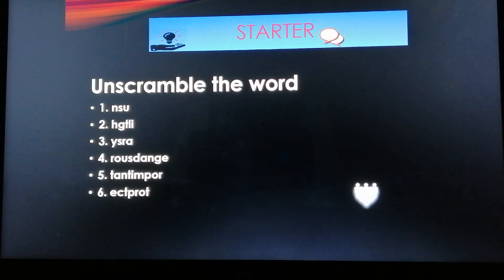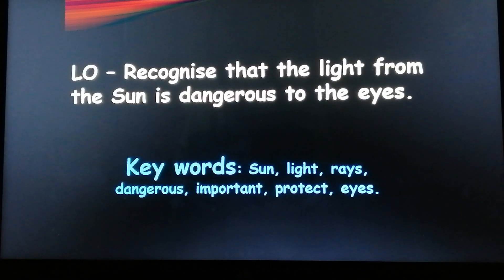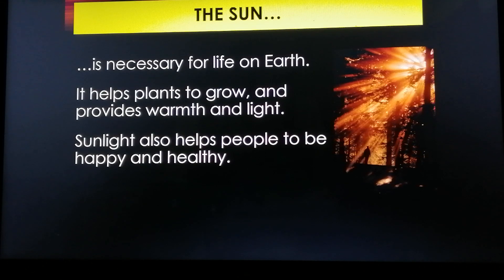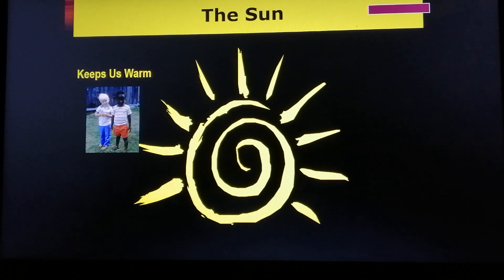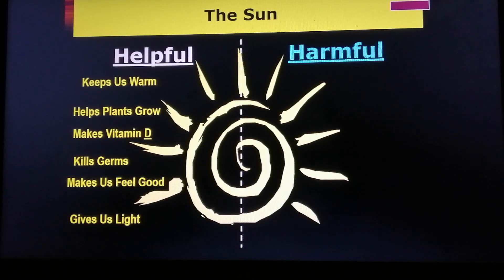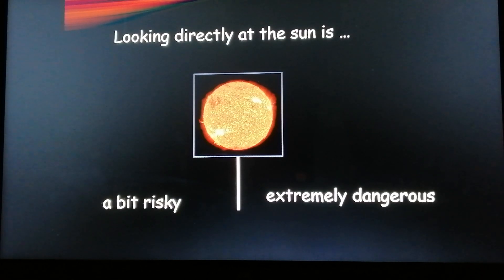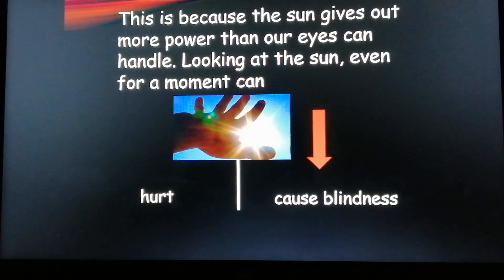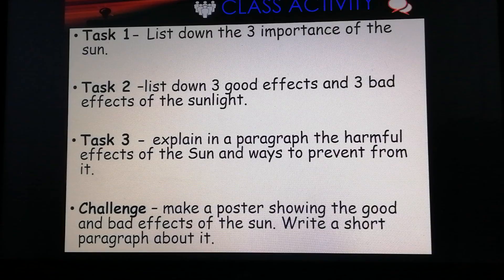Science: Helpful and Harmful Effects of the Sun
Science NCE Year 3